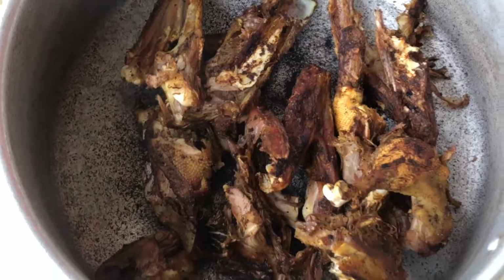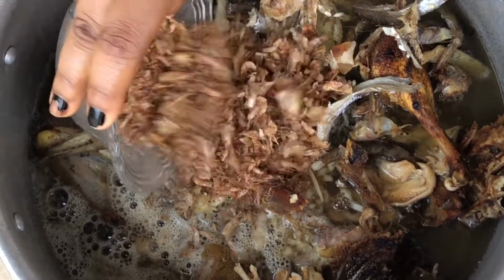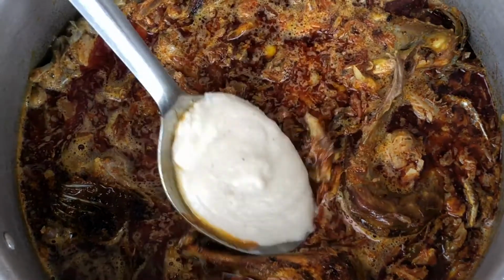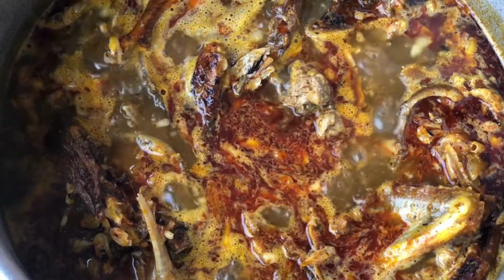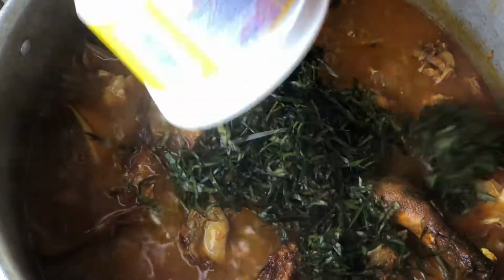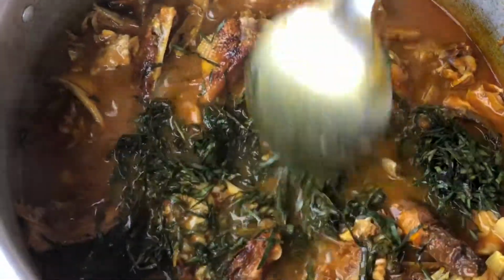HOW TO MAKE OFE OWERRI SOUP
Ingredients for Ofe Owerri
- Fish (Dry Fish, Stockfish)
- grilled duck
- powdered cocoyam as thickener for soup
- Quarter cup palm oil
- Quarter cup crayfish
- 1  seasoning cube
-    ogiri
-      salt
- 1 medium bunch ugu
- 1 small bunch ukazi